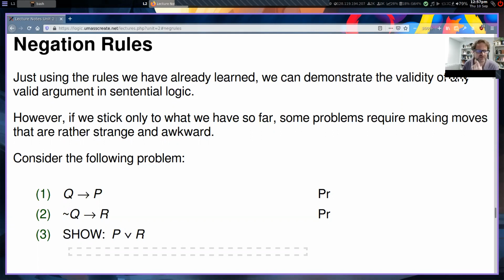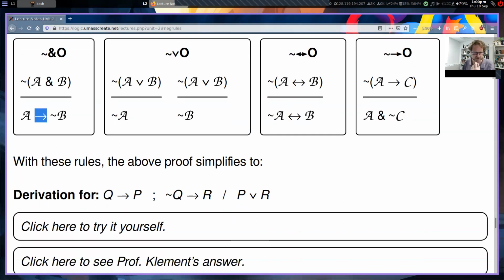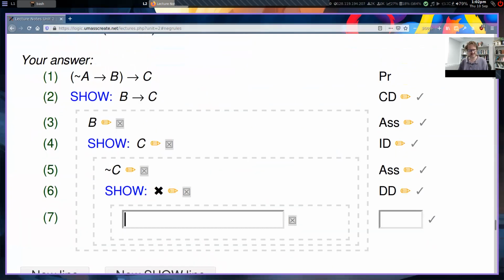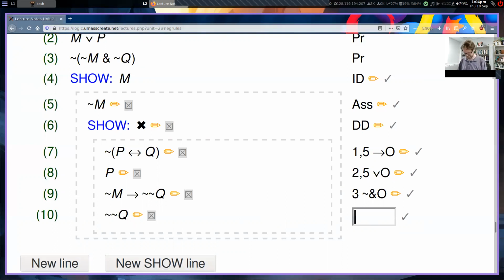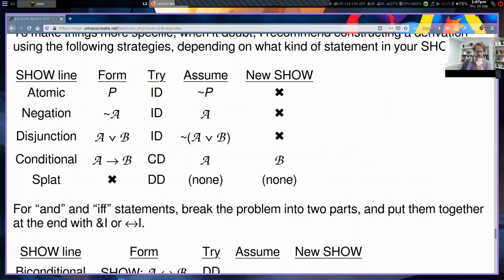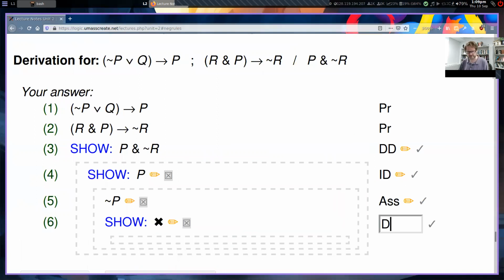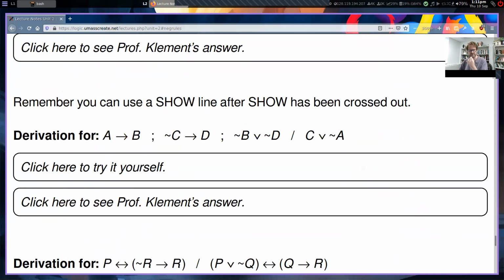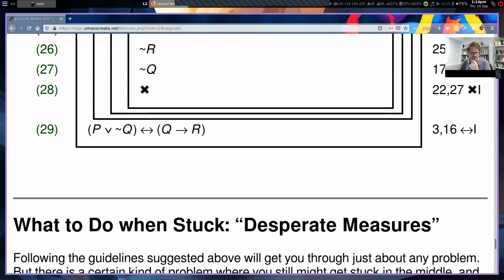Unit 2 Lecture 5: Negation Rules, Strategies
Covers textbook Chapter 5, secs. 15-16